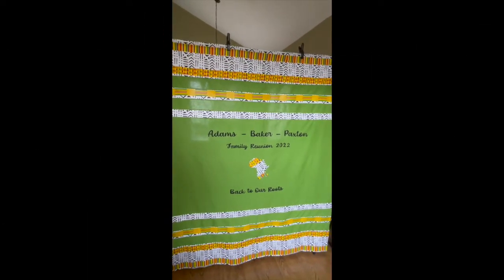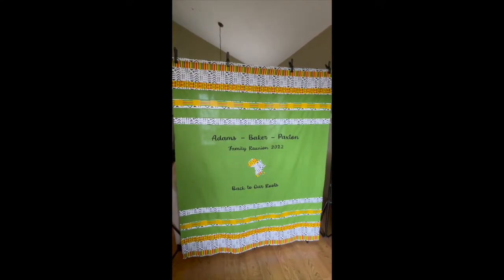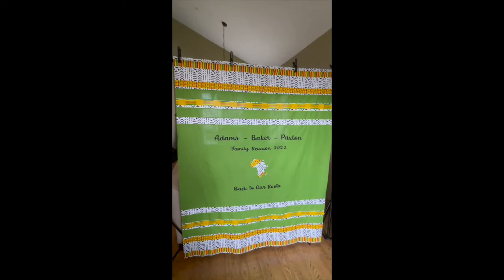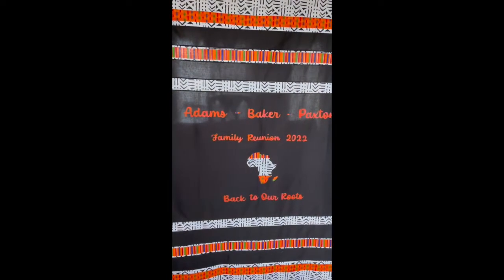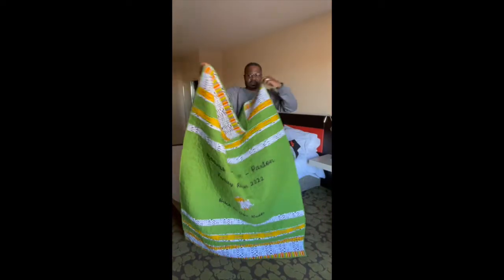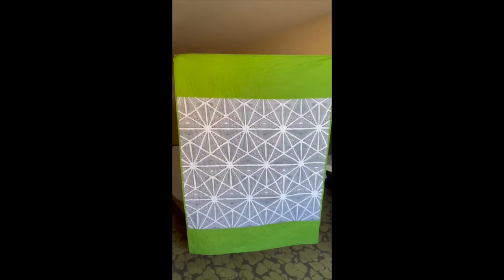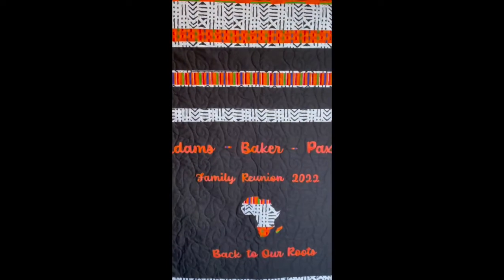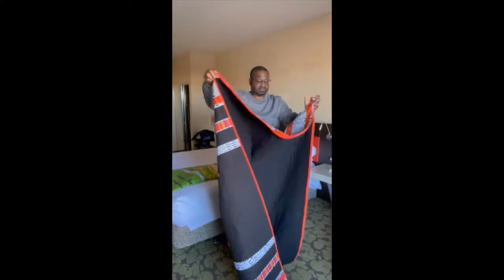African Themed Stadium Quilts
Hi guys,
I made these African Themed Stadium quilts by tweaking the Material Girls "Stadium Quilt" pattern (see link below). It only took 2 yards of a solid/blender and 2 yards of a print that you love. After drawing the words backwards on the Hot Fix Adhesive ... I cut them out and iron them on quilt center. t was Super fun & Super easy & Super quick to make ... you got a try it.